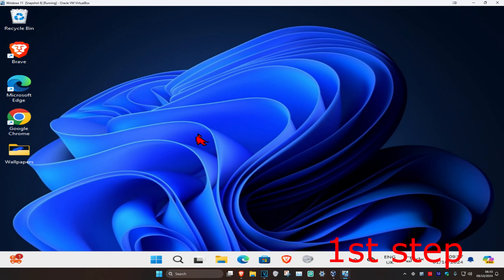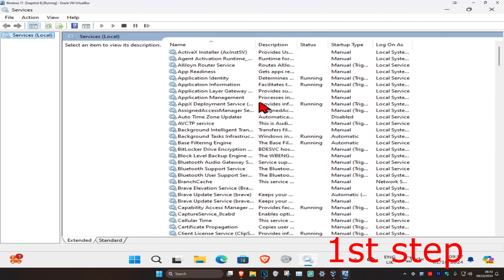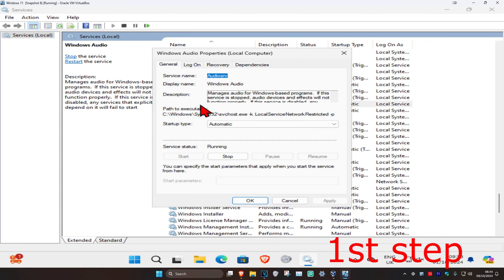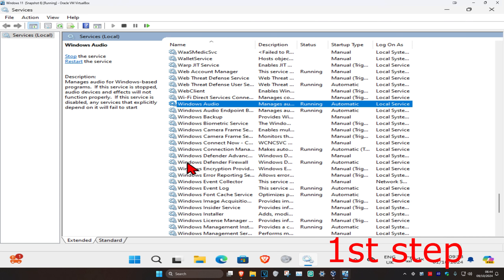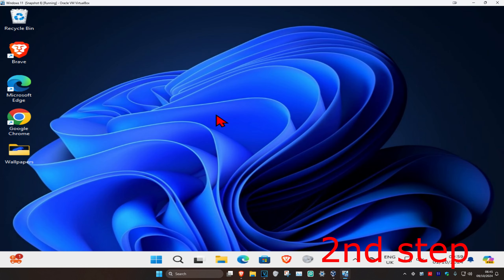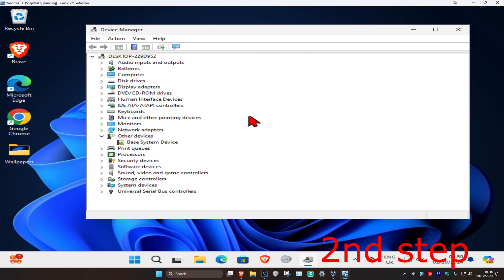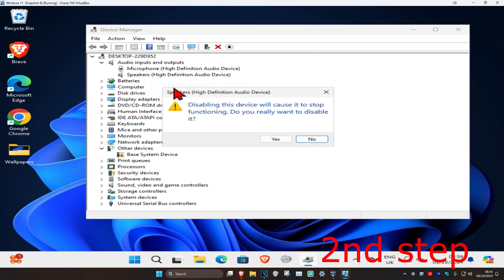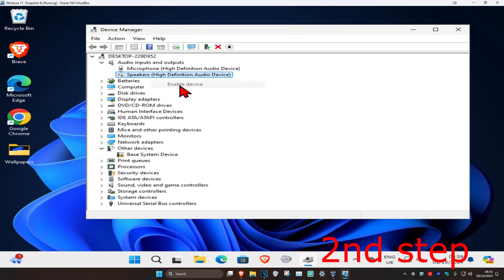How To Restart Audio Driver in Windows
How to Restart Audio Driver In Windows 11/10/8/7 [Tutorial]

Windows 10 and Windows 11 uses drivers to interface with the equipment installed to the computer. Without a working driver, a device can't receive instructions from the operating system. The Device Manager, accessible from Control Panel, enables users to control the drivers installed to the PC. If the audio output or input on the PC stops working, preventing you from giving a video presentation to potential customers or participating in a conference call with employees, the sound driver could be disabled. Restart the device in the Device Manager to restore function to the sound card.

There is a built-in sound troubleshooter in Windows 10/11 which is pretty good in diagnosing and fixing common sound issues.

If the troubleshooter fails to diagnose the issue, you can then try manually checking sound settings or restore sound settings to defaults.

Reinstalling the audio driver is the last resort while troubleshooting sound issues. Before reinstalling the audio driver, you can try restarting the audio driver.